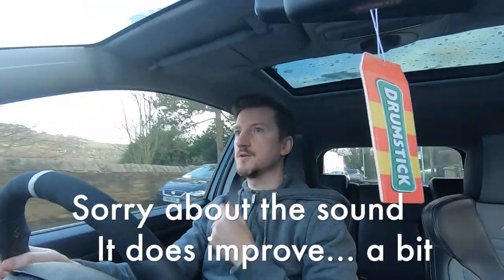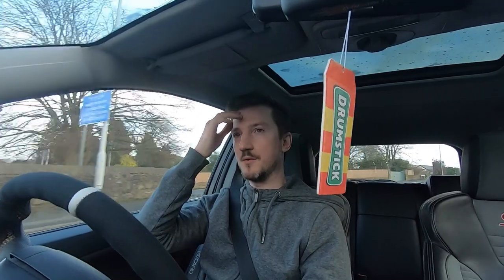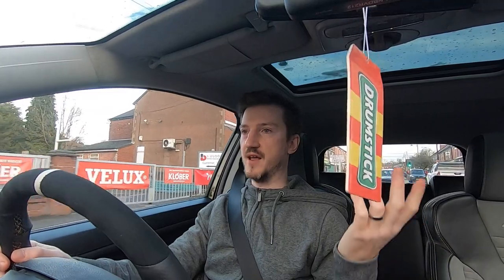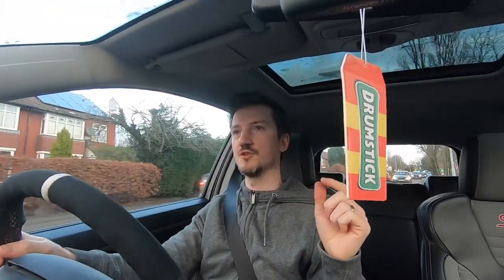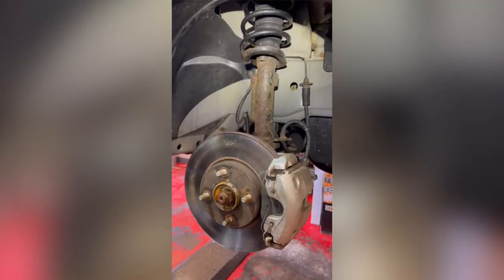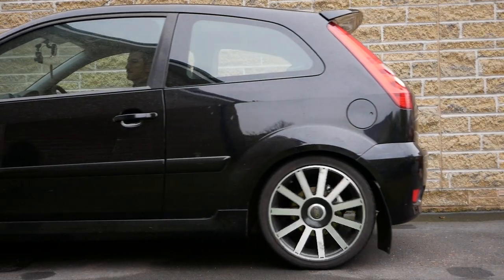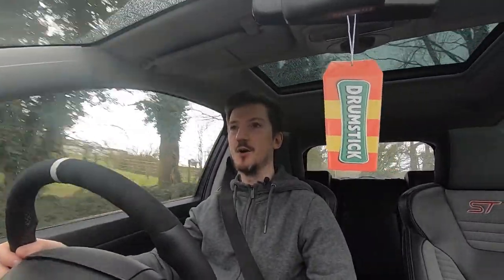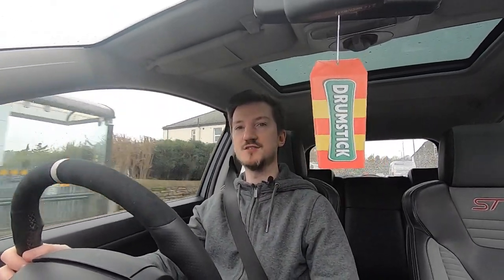Eibach Lowering Springs EBC Discs & Greenstuff Pads & HEL Stainless Steel Braided Brake Lines - EP27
So in this episode of the Fiesta ST150 aka Black Panther, i talk bout the uprades - Eibach Lowering Springs EBC Discs & Greenstuff Pads & HEL Stainless Steel Braided Brake Lines

If you wish to buy me a drink you can donate

Andy